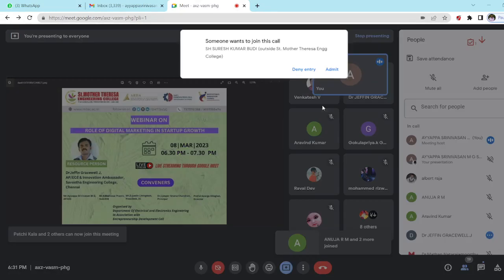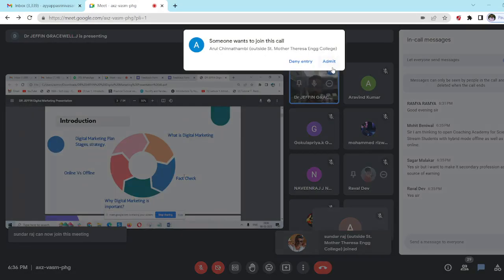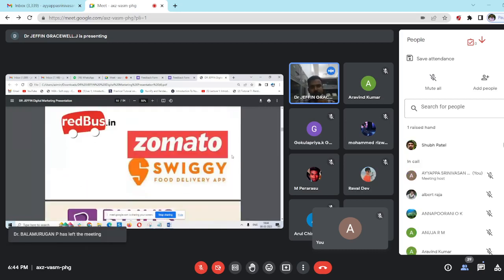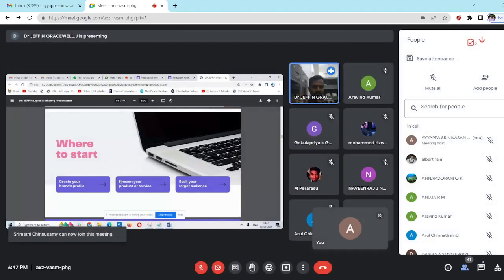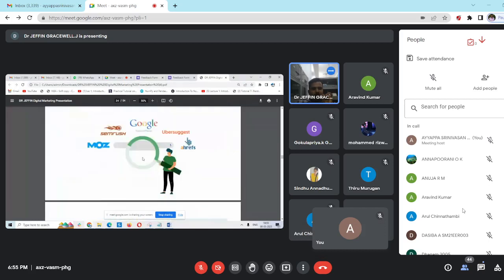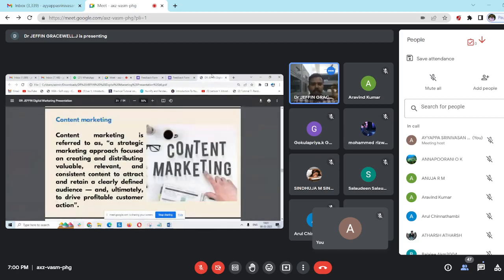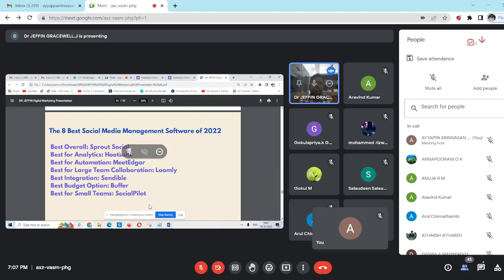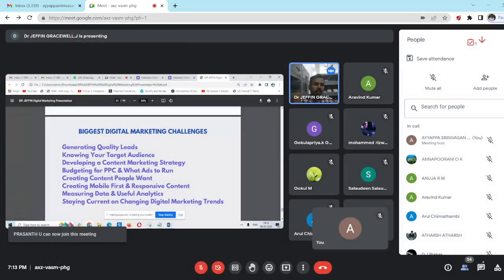ROLE OF DIGITAL MARKETING IN BUSINESS GROWTH